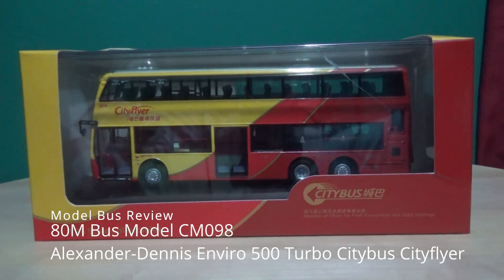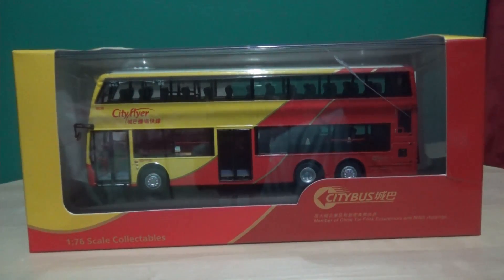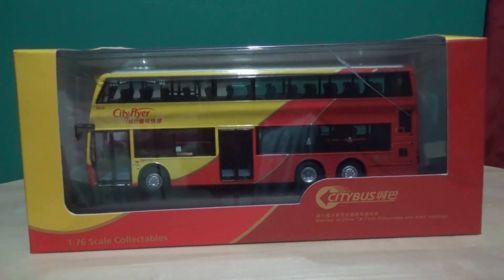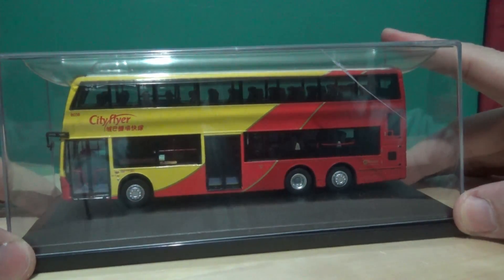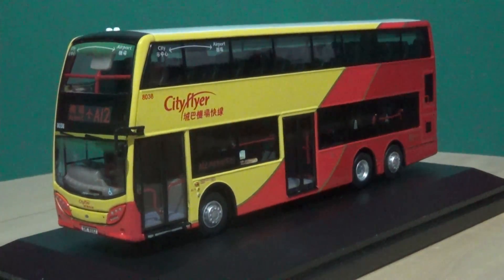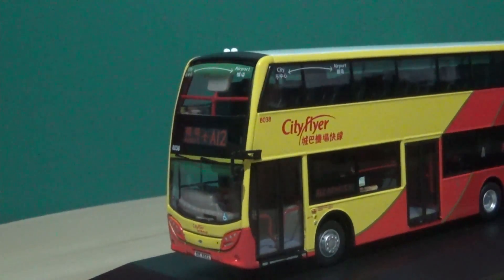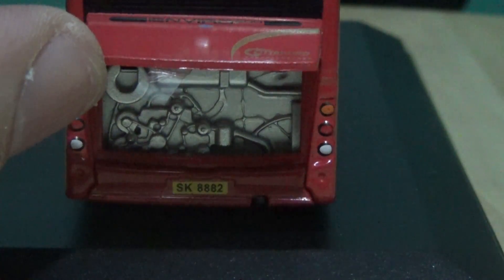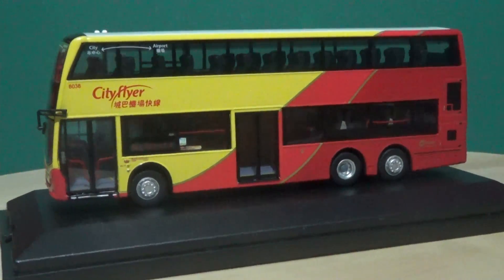80M Bus Model CM098 | Alexander-Dennis Enviro 500 Turbo | Citybus "Cityflyer" | 1:76 Scale | Review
Here is my latest model bus review video and this one is a remake of an older model bus review that I originally did back in 2016 and the reason I chose to redo this video is because I have a better camera, better lighting and now a turntable. The model bus to be reviewed today is the 80M Bus Model CM098 that is the Alexander-Dennis Enviro 500 Turbo that is presented in the Citybus "Cityflyer" livery that is the Airport Link Bus service that connects Hong Kong Island to the Airport at Chek Lap Kok.

The model is a limited edition of just 1200 pieces and this one is on the Route A11 to the Airport and this model bus is becoming harder to find and it is a nice model bus in my opinion hence that its a popular one. The model is extensively detailed inside and out and the model is well made and its high quality as well. Great if you collect Hong Kong model buses like I do and this one is one of the few that I packed in my luggage when I came back home to Northern Ireland in 2017.

I have been meaning to redo this one in an updated video for quite some time now but other things have gotten priority and I am just catching up with everything and trying to keep up to date. I have some more Hong Kong and some Japanese buses to cover on this channel in due course so best to keep an eye out for those. I will spread these for every two weeks because although I now mostly do gaming and simulation videos. The model bus and model train reviews will continue but not as regularly as I used to because I am not it a financial position to do it anymore at this present time.